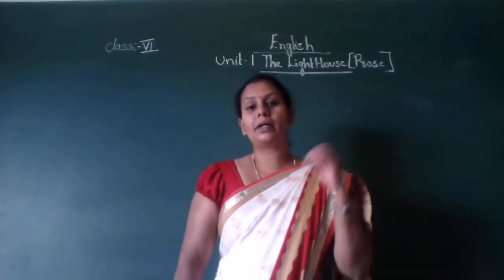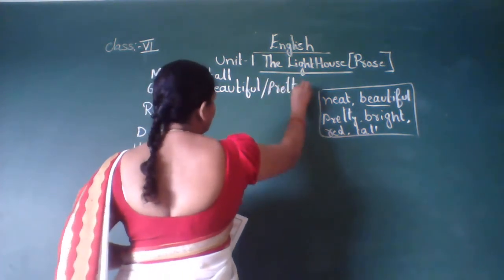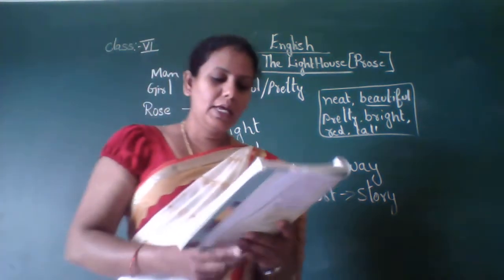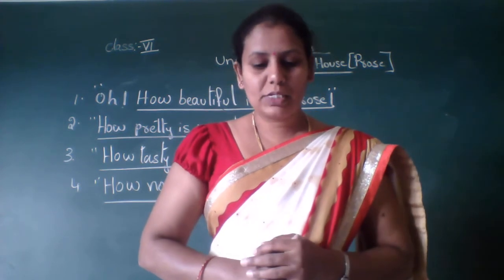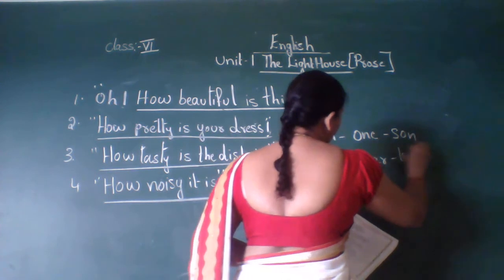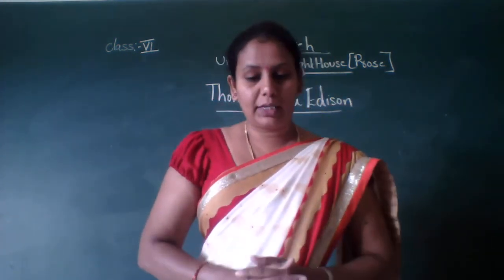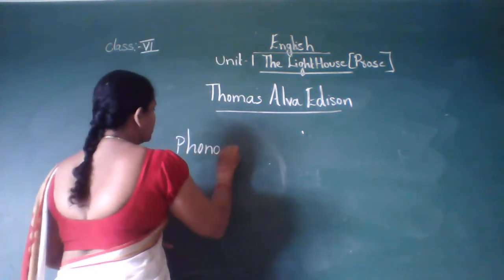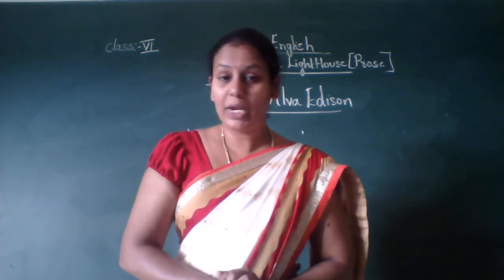6th Eng 14th sep Tue